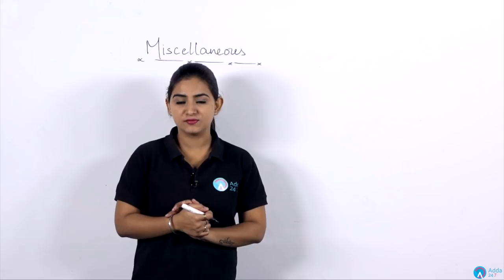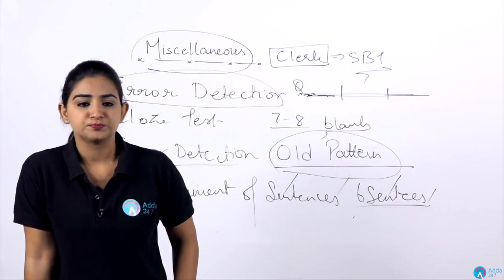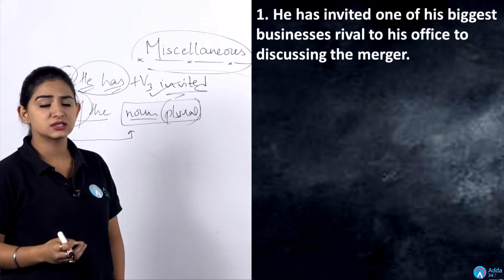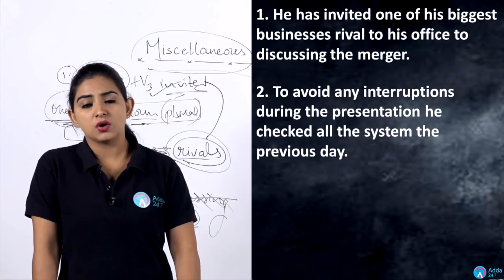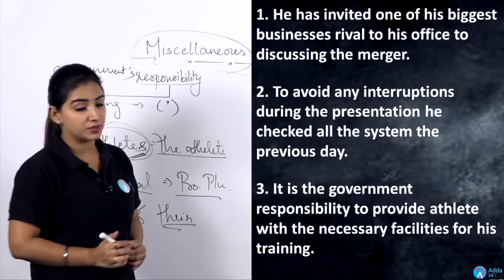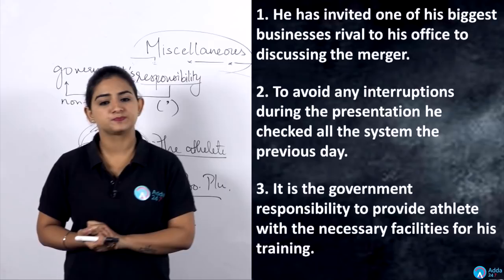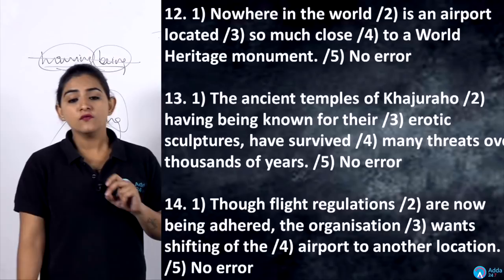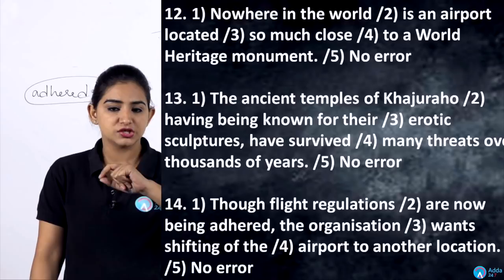SBI CLERK PRE | Miscellaneous Questions | ENGLISH | Anchal Ma'am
SBI Clerk 2021 Exam is conducted by State Bank of India to recruit candidates for the post of Junior Associates (Customer Support and Sales) in its different branches across the country. SBI Clerk is one of the most sought after bank exams today and a huge number of candidates appear for the same every year.

\Aspirants, Adda247 is Now In Telegram, Join Our Telegram Group -@Adda247youtube For All the Updates and Notifications. Hurry!!

1.To buy Banking & SSC Latest Pattern Video Courses of Adda247 - at Online Streaming, SD Card or Tablet

2. Download Adda247 App (India's No.1 App for Bank & SSC Exams)

4. Get all updates on facebook, like us our facebook

5.